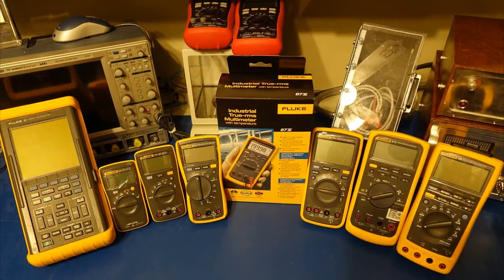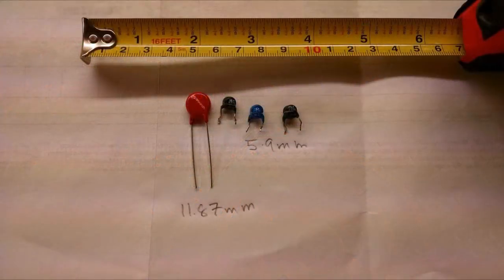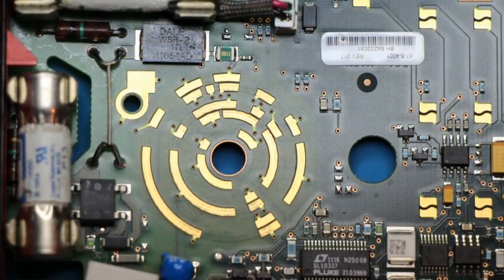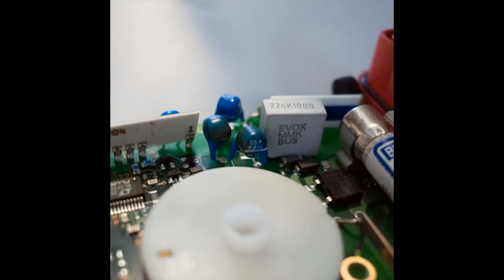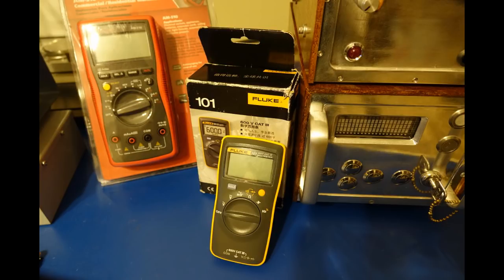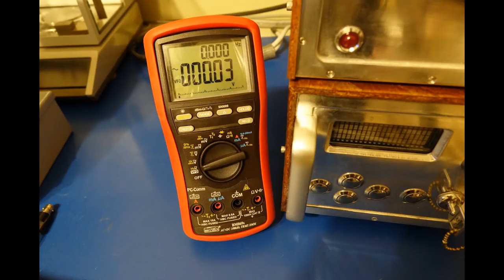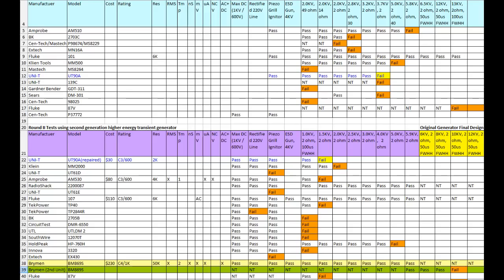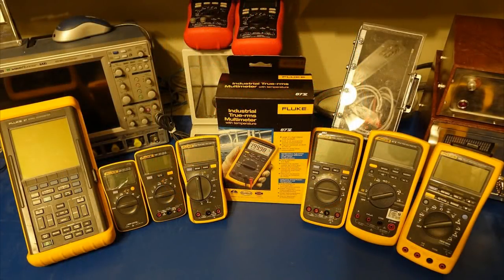Fluke 87V Robustness Tests, Part 5 Intro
Damaged Fluke 87V photos were found by searching the EEVBLOG site.  Sorry if I missed yours.

If the latest hardware revision of the vintage Fluke 87V somehow survives the new generator,  it will have outperformed the new  UEI/121GW preproduction meter by a large margin, along with every other Fluke, Brymen, Gossen and HIOKI meter I have looked at.   I'm not holding my breath for that but I am keeping my finger's crossed.  Come on Fluke!

You may find the entire thread mentioned during the video here starting at message #223:

In this series I will be testing a two month old Fluke 87V.  The plan is to repeat all of the tests that I typically run, including life cycling the rotary switch, temperature testing  and of course, transient testing.